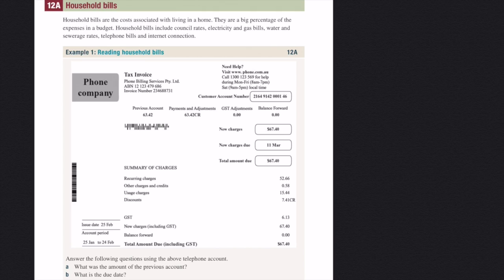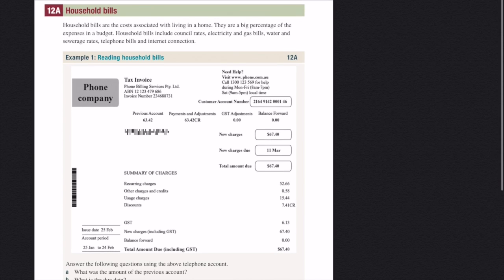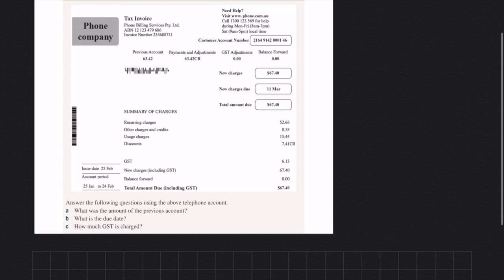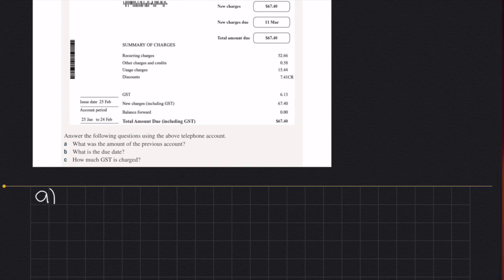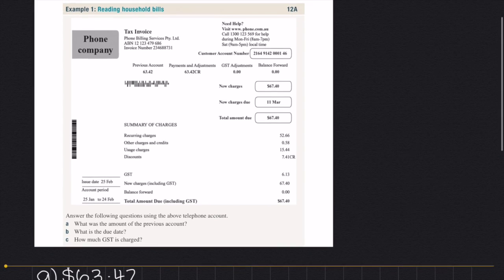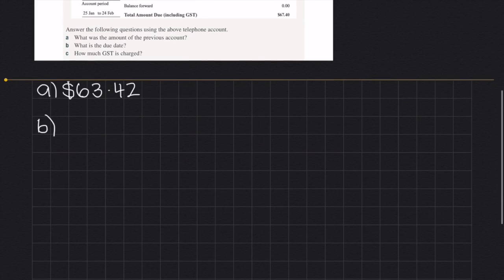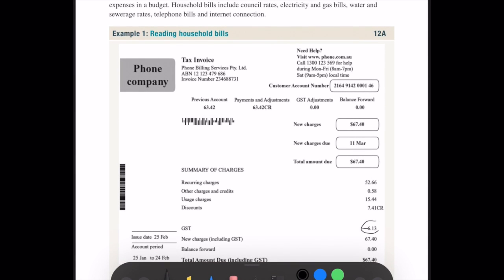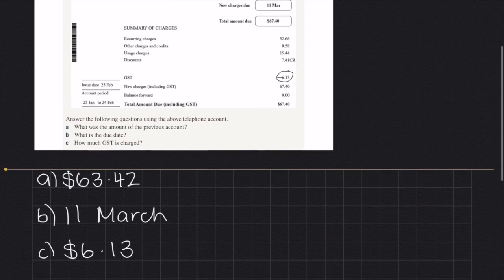12A Household Bills